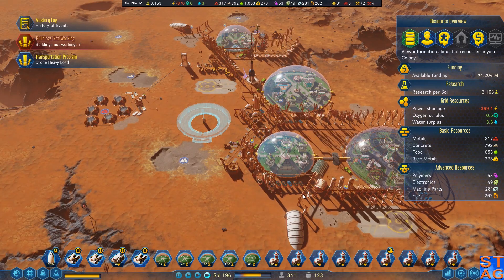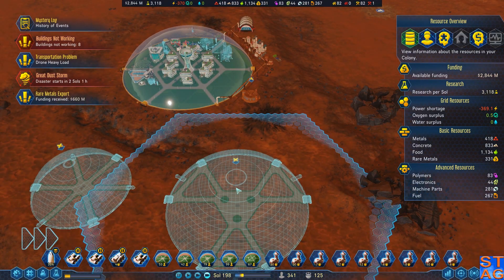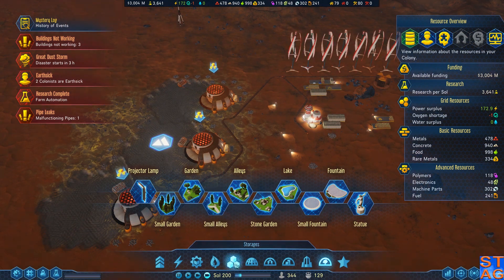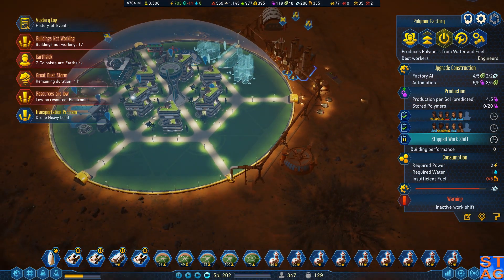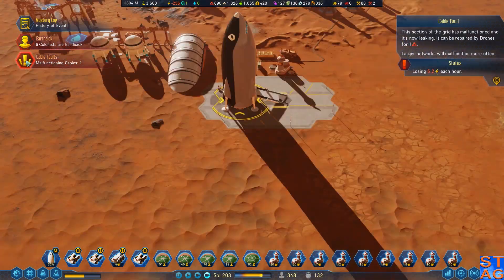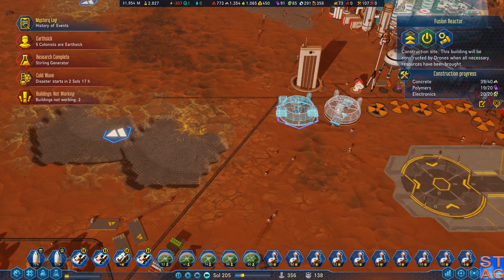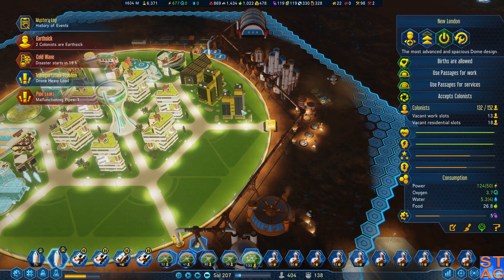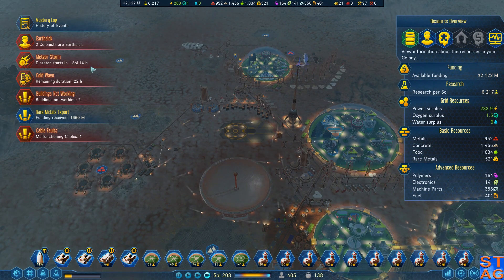Surviving Mars: EUROPEAN EXPANSION Let's Play - Episode 17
Brownouts. Telescopes. Drone malfunctions. Yeah, it's a couple weeks in the European colony on Mars.
(NOTE: This is part of a series of videos I made shortly after the Opportunity update was released.)